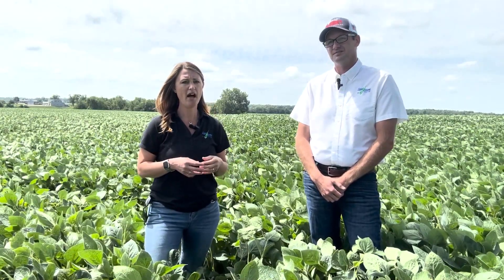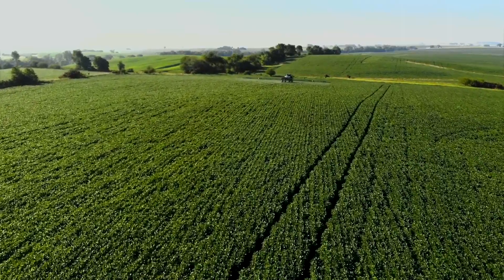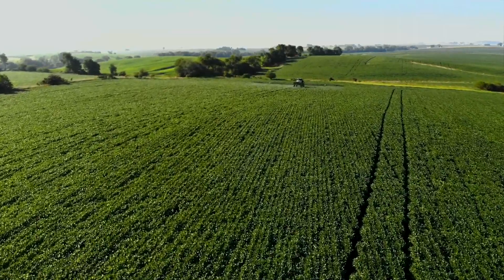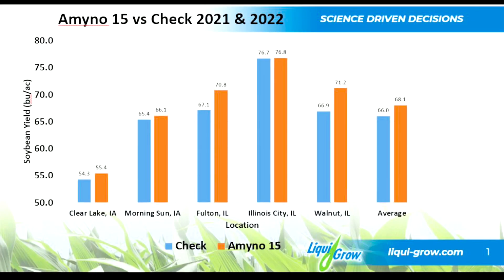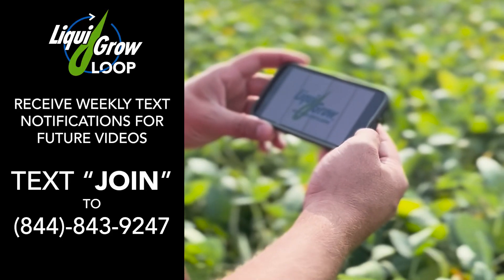Do You Have AMNYO 15 on Your Soybeans?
Dr. Jake is excited to share his 2 years of research on Amnyo 15. Shows consistent yield increase across all 7 test sites.